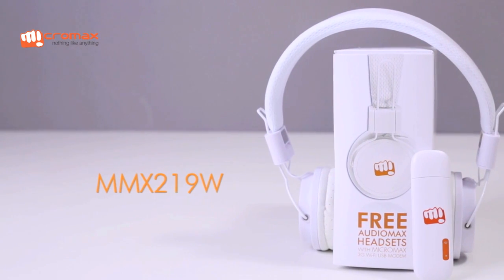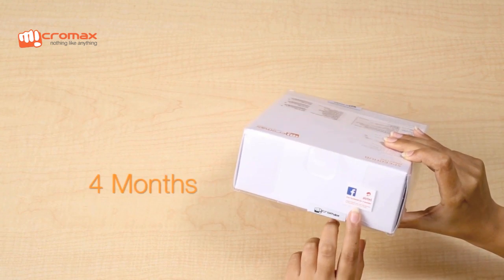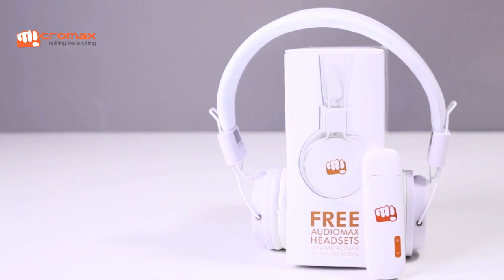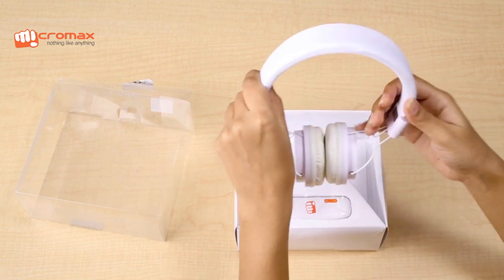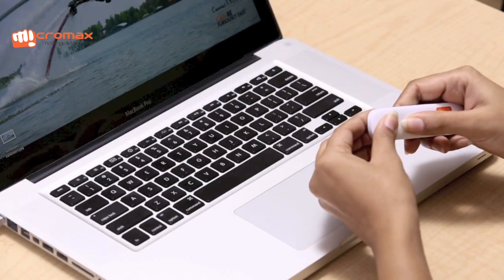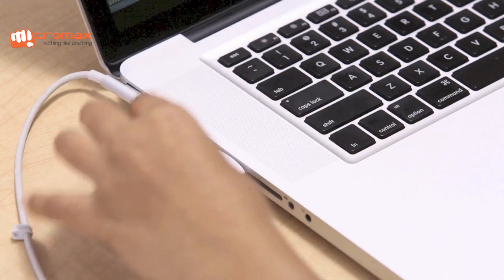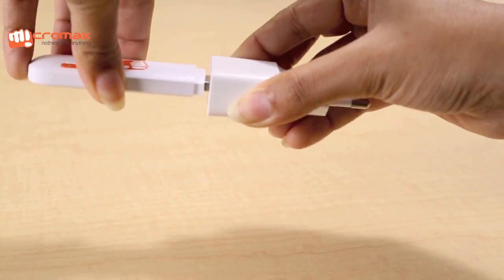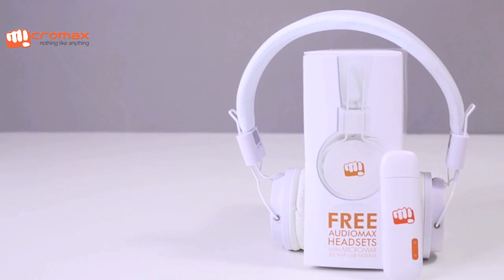Micromax MMX 219W Unboxing Video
Create a Wi-Fi hotspot and connect up to 8 devices and get free Audiomax Headphones!
Works for Everyone. Plays for You!